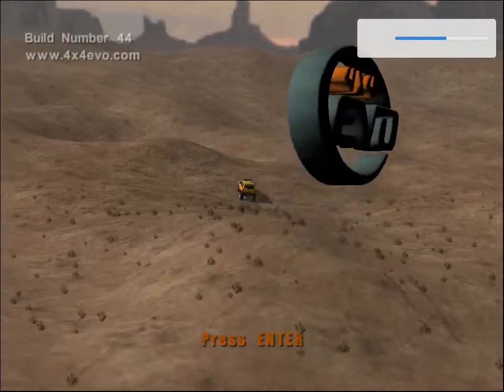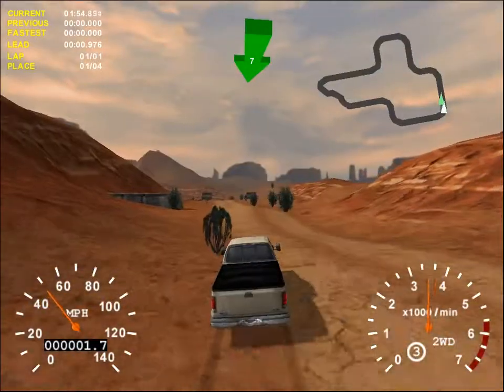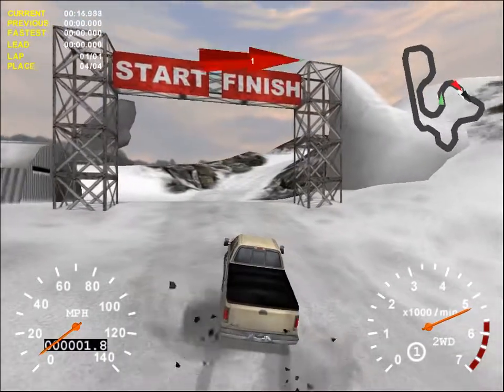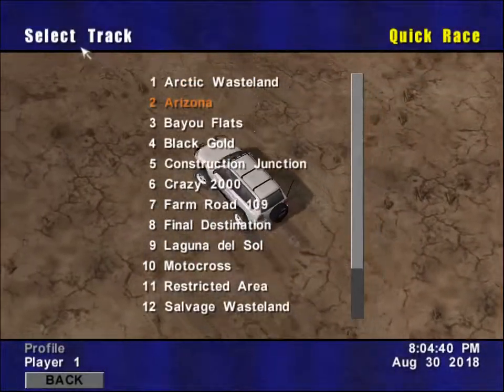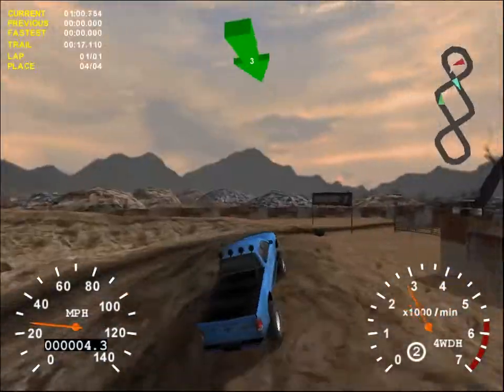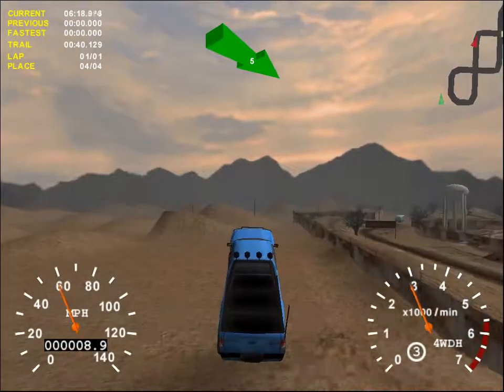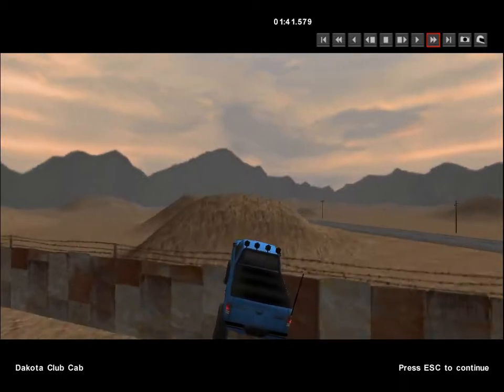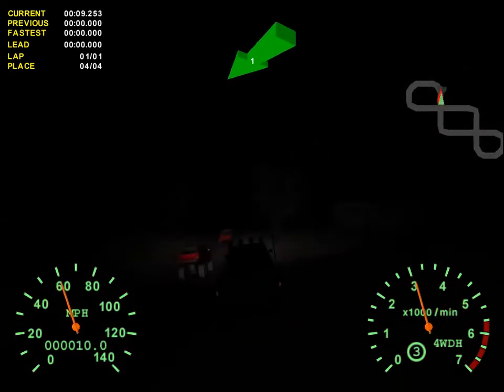Retro Gaming: 4x4 Evolution on Ubuntu Linux WINE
4x4 Evolution is a 3D racing game released for Windows in 2000. Published by Gathering, and Developer Terminal Reality, Inc. It features many tracks, vehicles and view angles with replays and is fun to play even today, almost 20 years later!